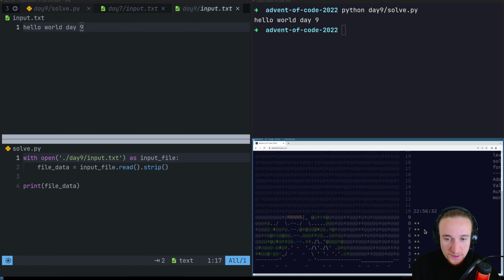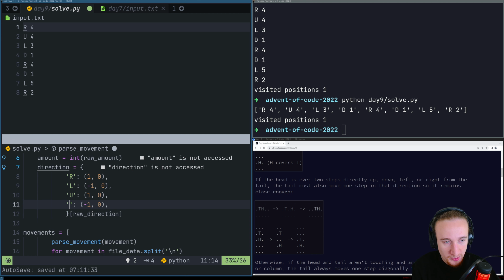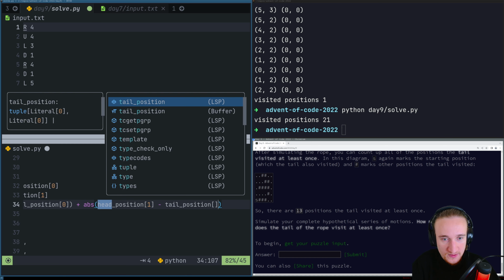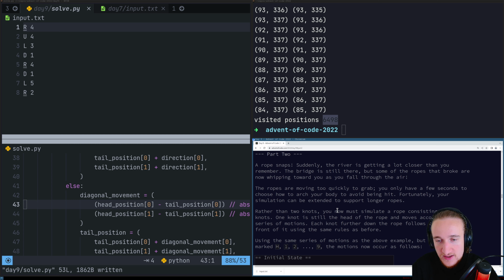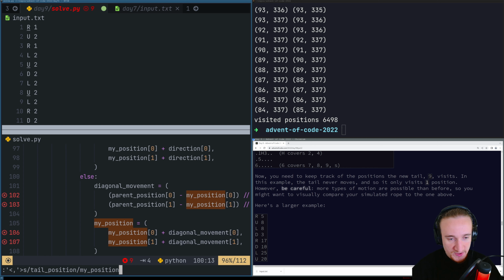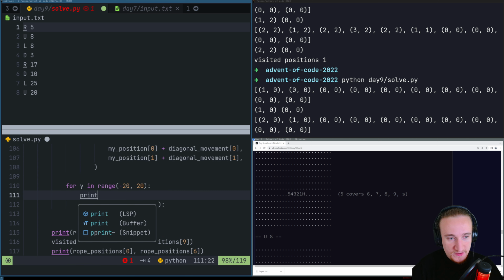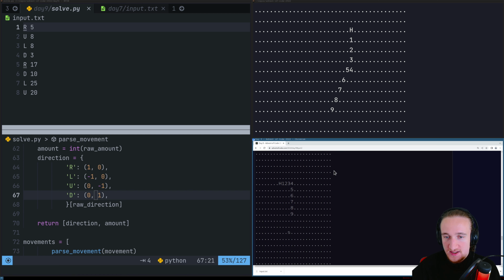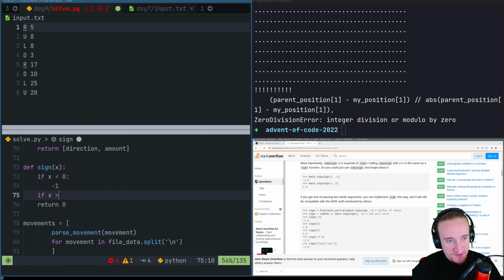Advent of Code 2022 - Day 9 (Python)